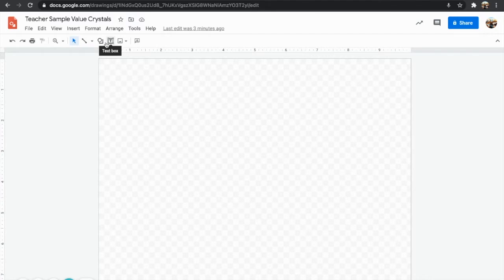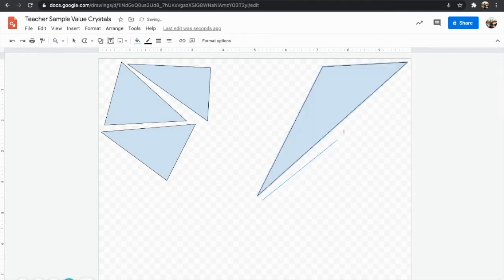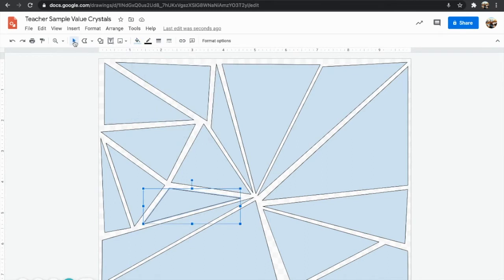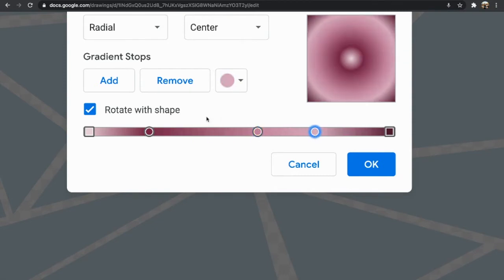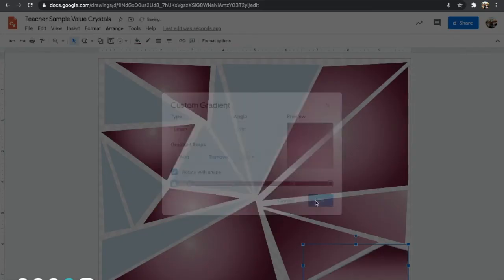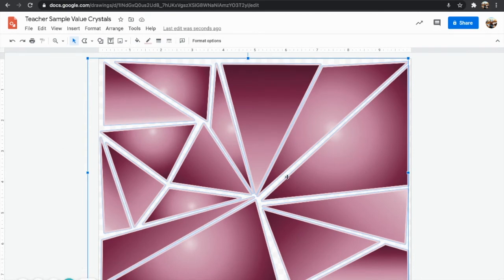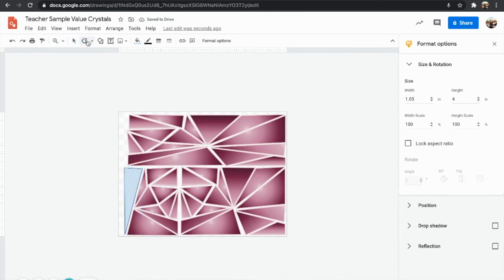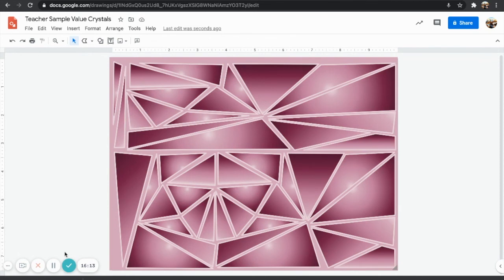GOOGLE DRAWING - VALUE CRYSTALS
This project to be created in Google Drawing is inspired by the artist Angie Crabtree.